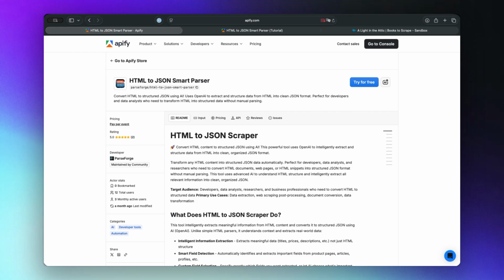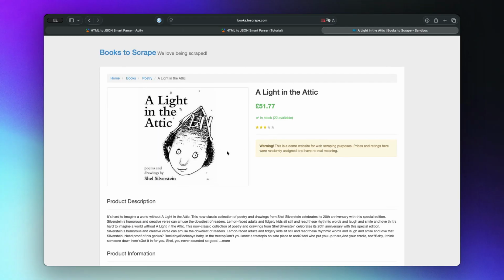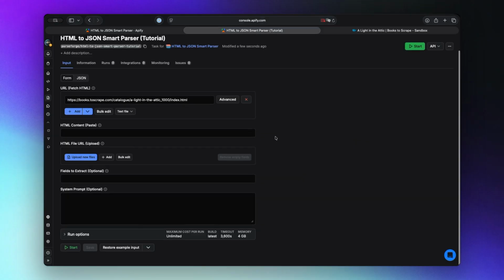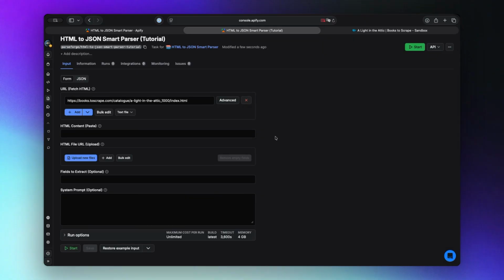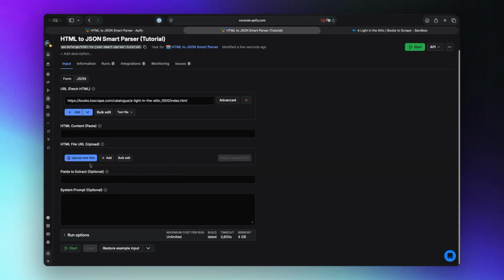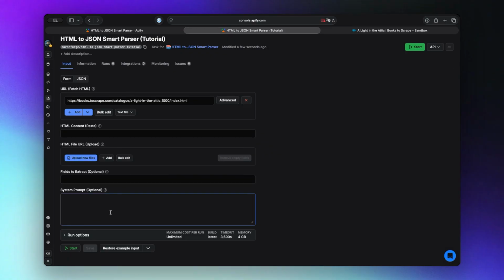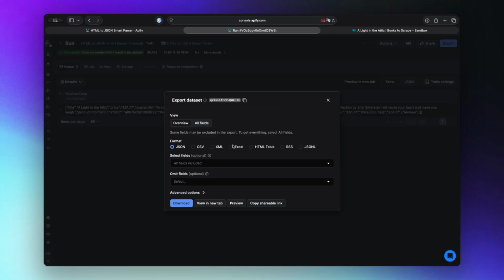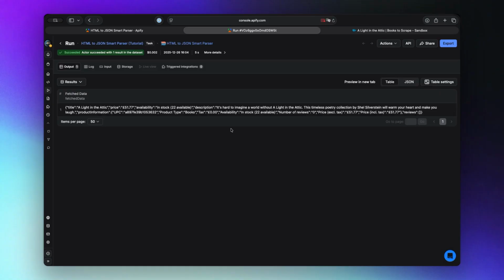How to Convert HTML to JSON with AI on Apify automatically (Tutorial)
In this tutorial, I show how to use the HTML to JSON Scraper on Apify to turn raw HTML into clean, structured JSON using AI.

Instead of writing CSS selectors or custom parsers, this actor understands the content of your HTML and extracts meaningful data like titles, prices, descriptions, images, and more.

This actor is ideal if you already have HTML from a website, document, or scraper and want usable JSON without manual cleanup or parsing logic.